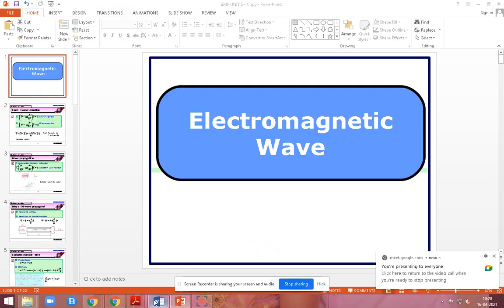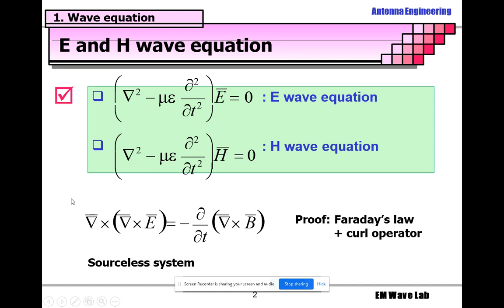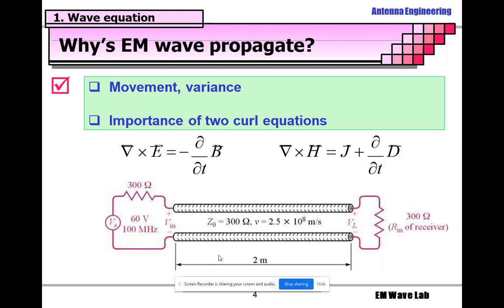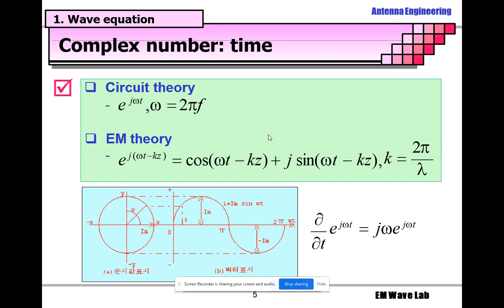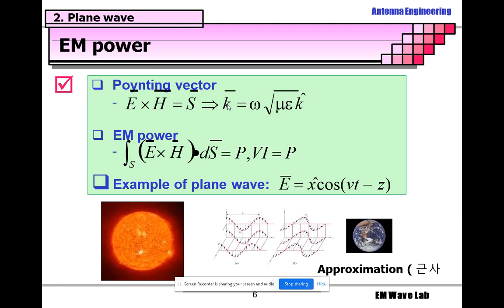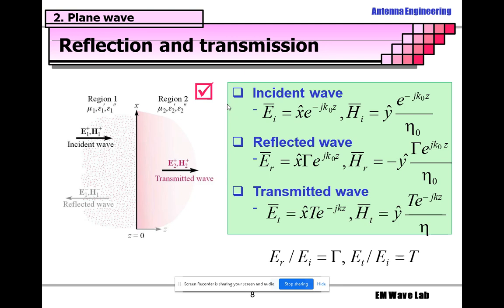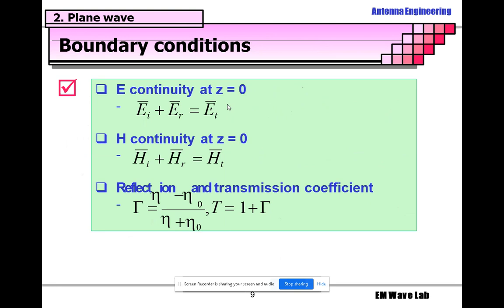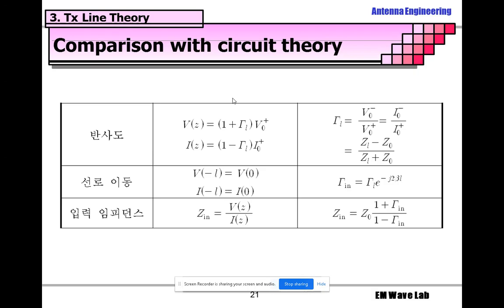EMF_unit 5_Plane Electromagnetic Waves/Sudha/MAMSE